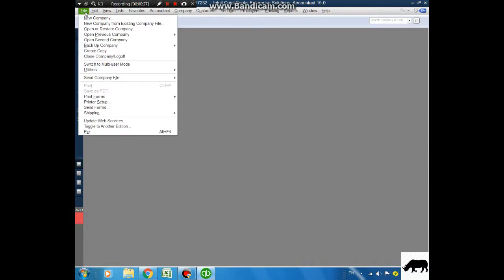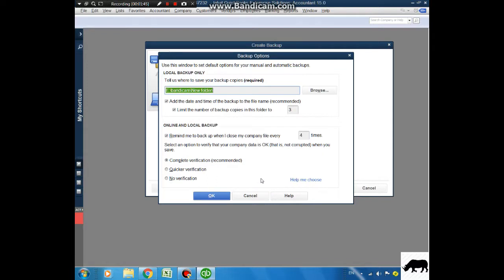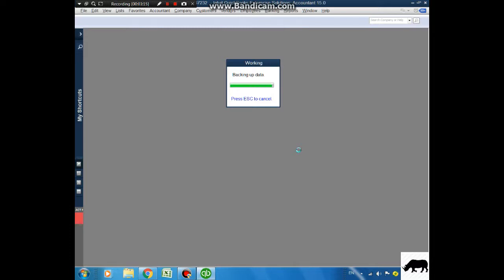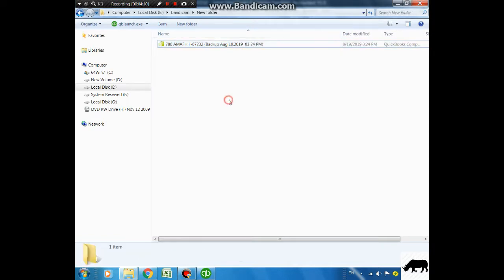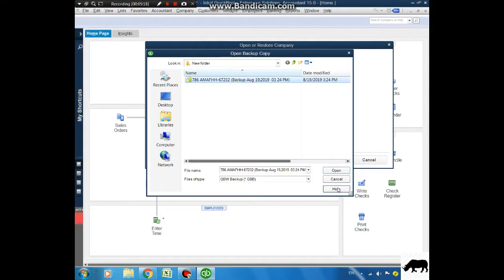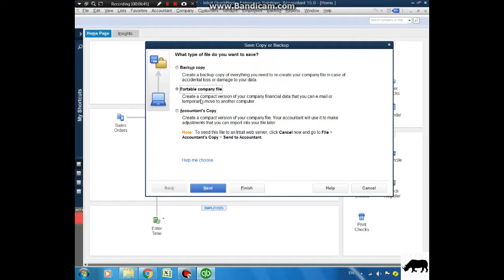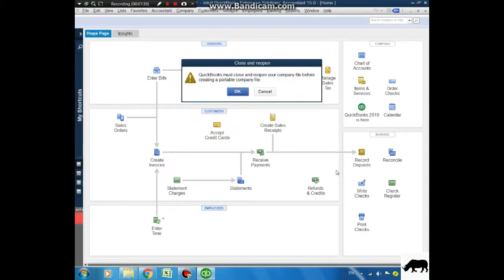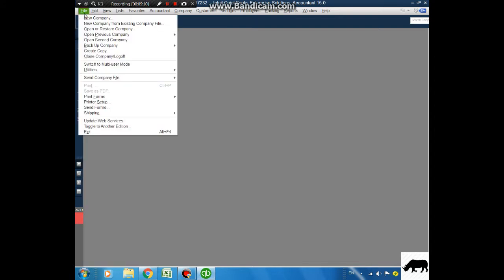QuickBooks How to Backup Company file and How to Restore Backup Company file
How to backup and how to restore a Quick Books Accounts Company, how to backup to attached to an email easily.

accountant , the accounts , the accountant , how to become an accountant in india , how to be expert in accounts , how to be professional accountant in india , how to be master in excel,